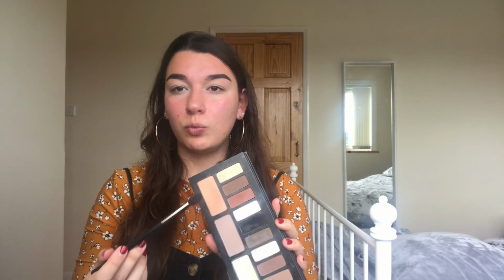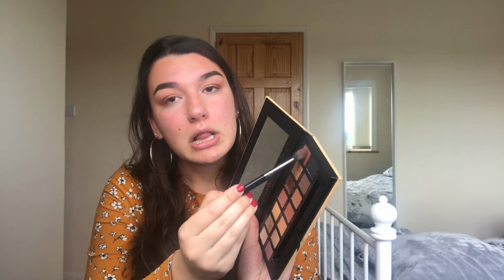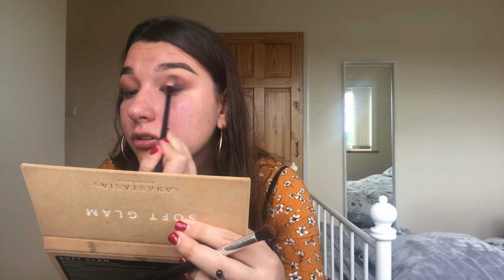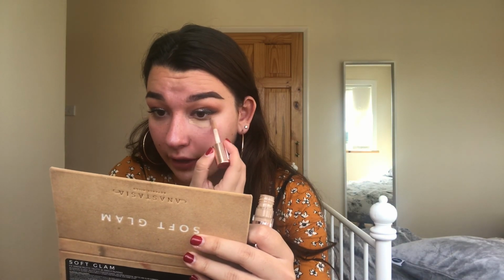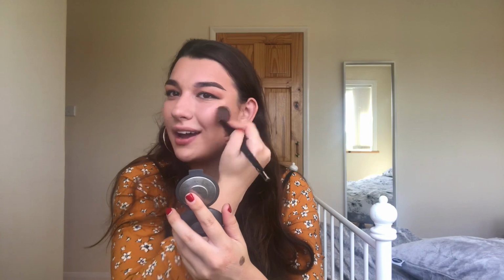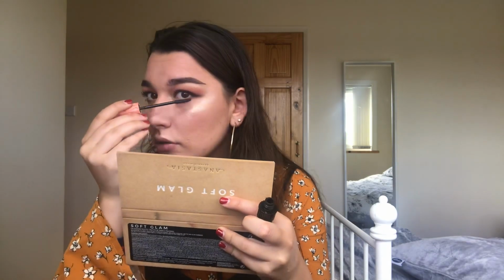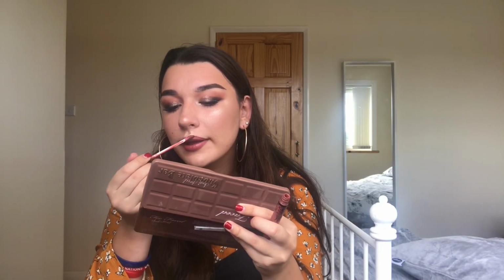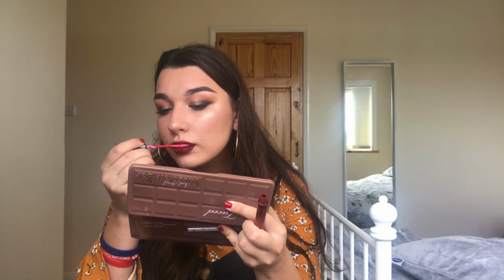SMOKEY EYE MAKEUP TUTORIAL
I asked on Instagram if people would rather see a cut crease or a smokey eye, smokey eye won although I ended up sticking a lot of glitter on my lids because you can’t go wrong with glitter ;)

Product List

Face

Moisturiser - Yves Rocher Sérum Végétal
Primer - Becca First Light Primer
Concealer - Makeup Revolution Conceal and Define
BB Cream - Garnier Skin Active BB Cream
Powder - Kat Von D Shade and Light
Contour - Kat Von D Shade and Light
Blush - Becca Luminous Blush (Snapdragon)
Highlight - Becca Luminous Skin Perfecter (Opal)

Eyebrows

Collection Eyebrow Kit (Brunette)
Wunderbrow (Black/Brown)

Eyes

Primer - Urban Decay Primer Potion (Eden)
Eyeshadow - Kat Von D Shade and Light Eye (Laetus, Lucius)
- Anastasia Beverly Hills Soft Glam palette (Sienna, Mulberry, Noir)
Eyeliner - L’Oréal Ultra Precision Eyeliner
Glitter - Urban Decay Heavy Metal (Midnight Cowboy)
Mascara - Benefit Roller Lash
Lash Glue - Duo Eyelash Adhesive
Lashes - Primark Full-Look Lashes (only £1!!!)

Lips

Lip Balm - Burt’s Bees Strawberry moisturizing Balm
Liquid lipstick - Kat Von D Everlasting Lipstick (Lolita)
- Kat Von D Everlasting Lipstick (Nahz-Fur-Atoo)